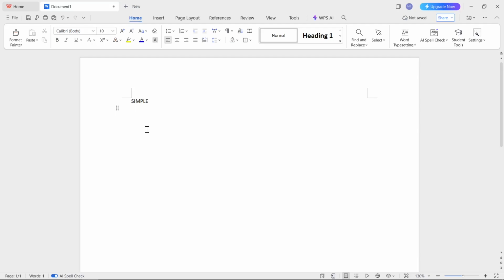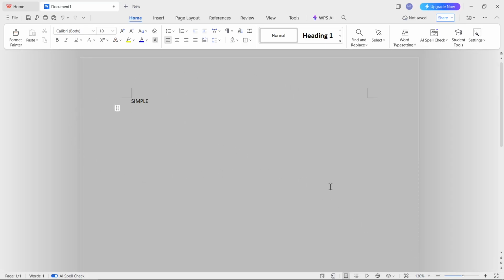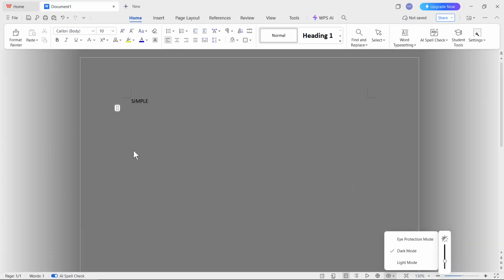How to Enable Dark Mode in WPS Office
Learn how to enable and customize dark mode in WPS Office. This guide shows you how to switch themes, adjust interface brightness, and make WPS Writer easier on your eyes.